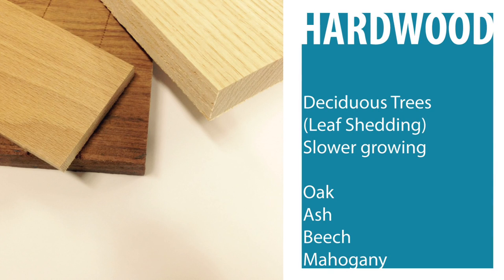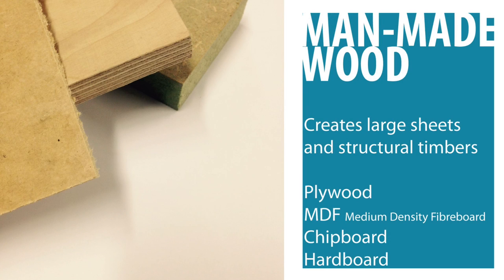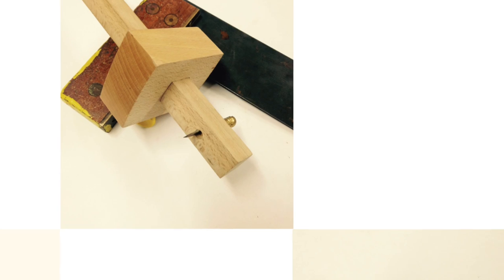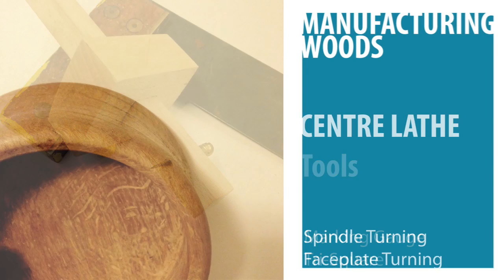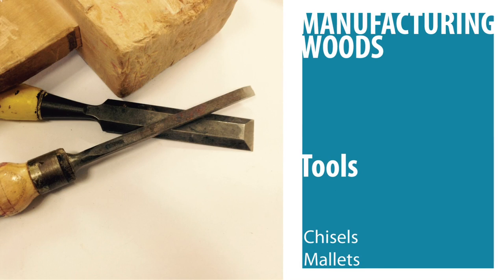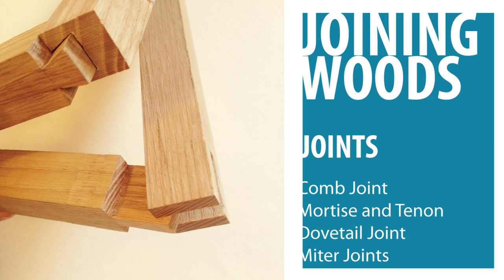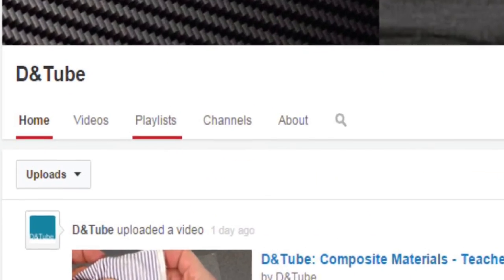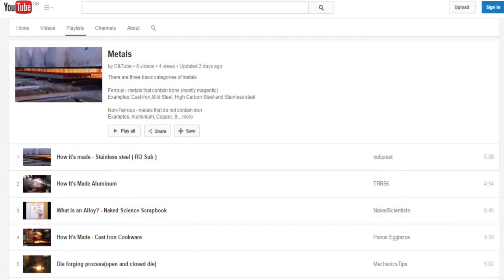D&Tubes Quick guide to woods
A short presentation designed to help you remember the basic theory behind woods and some of the key processes used in its manufacture. Use this video alongside the playlist to really understand woods.